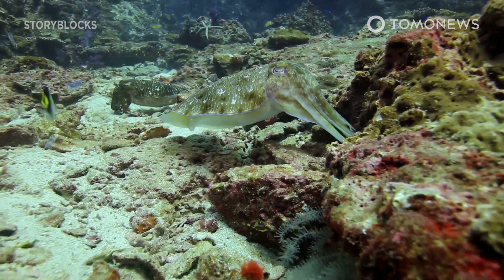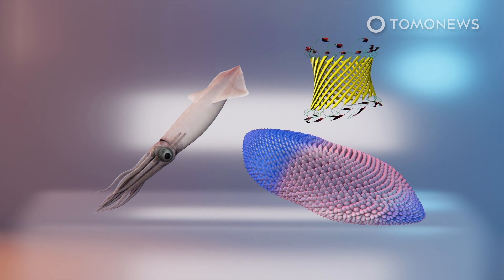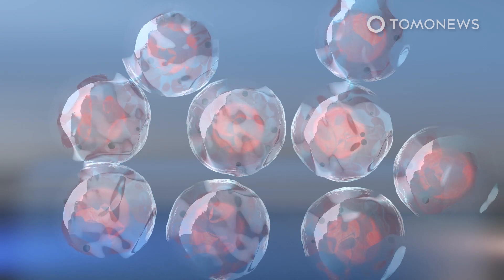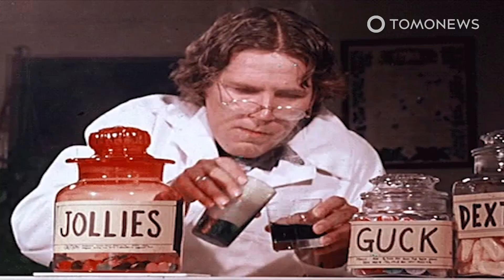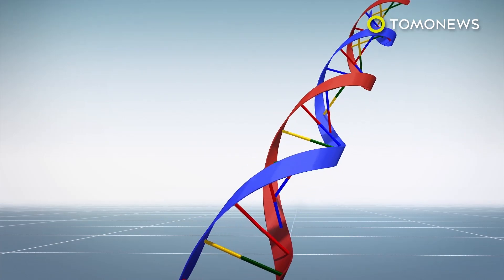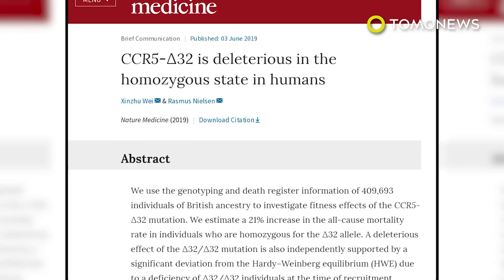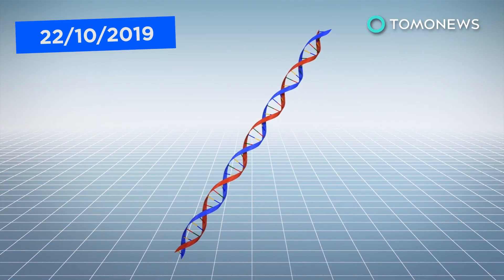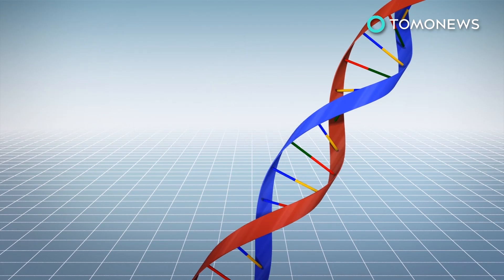Scientists Create Squid-Like Transparent Human Cells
IRVINE, CALIFORNIA — Scientists have engineered color-shifting abilities into human cells. Researchers say their project is inspired by female opalescent inshore squids that evade predators by changing their colors from translucent to opaque white.

Thumbnail credit: PEXELS / MARTIN